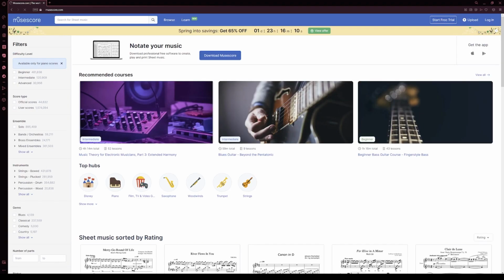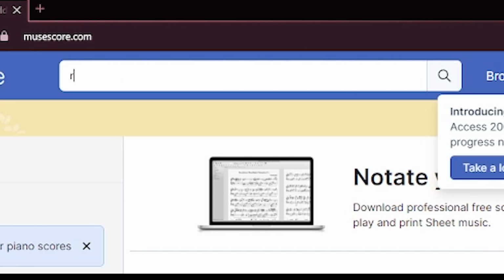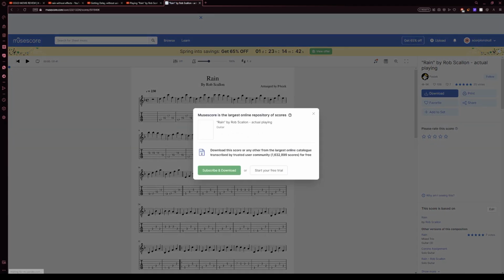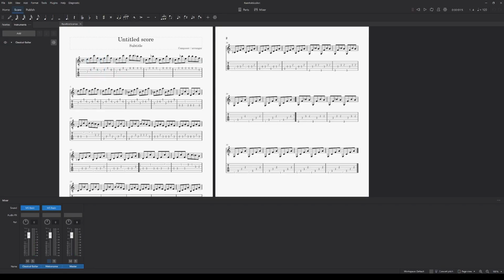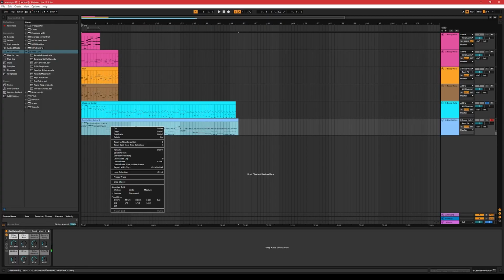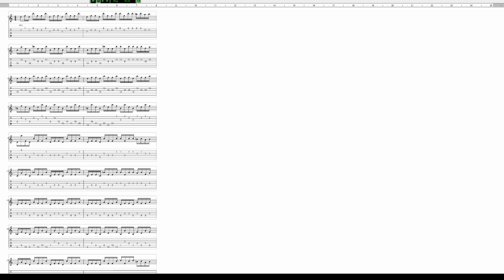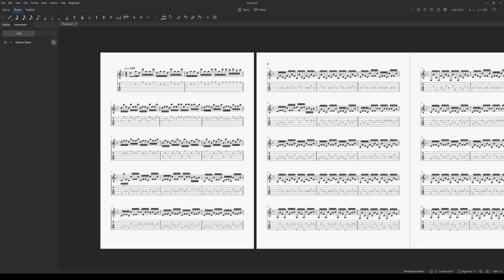Rob Scallon Rain Without Effects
Profile Picture Stolen From: WalidSodki
dislikes

If your watched to the end u get this, good job
Not for your eyes:

This is a discription, you check here for stuff that you don't care about

It's 2018, and the most pathetic trends on TikTok and Vine are still happening. But that's not to say they're not worth watching. In this video, we take a look at some of the most pathetic trends on TikTok and Vine and find out why they're still so popular.

From ridiculously staged videos to painfully unfunny jokes, these trends are a reminder that some things just don't change. But that's why we love them – they're timeless, and they still make us laugh. So enjoy these cheesy, cringe-worthy trends, and maybe even learn a thing or two!
Hey y'all, did you know that the most pathetic trend on TikTok and Vine is people trying to recreate the Harlem Shake? Yeah, it's really not that funny and it's really not that cool. So if you wanna try something a little more creative, why not try something new like our new lip sync challenge? We've got a whole bunch of new and original lip sync challenges just waiting for you!
In this video, we're discussing the most pathetic TikTok and Vine trends of the year. From the ridiculous to the sad, these trends will make you cringe and laugh!

No matter what you're watching on TikTok or Vine, make sure you watch this video to see the most pathetic trends of the year. From fails to wacky animal videos, there's something for everyone in this video! So don't wait any longer, add this video to your queue and lets get started!